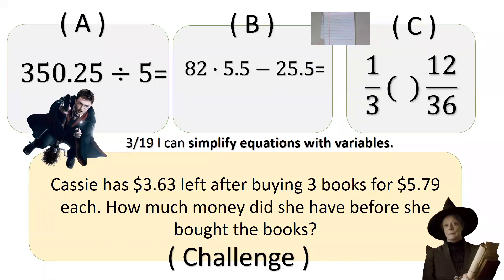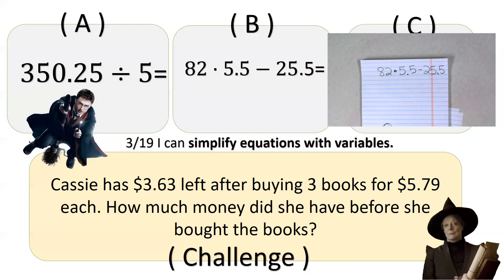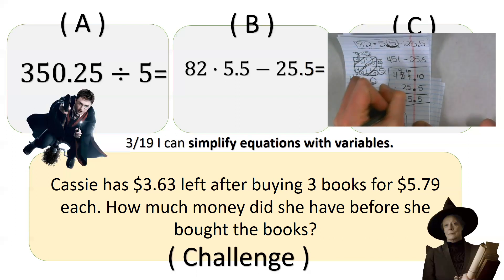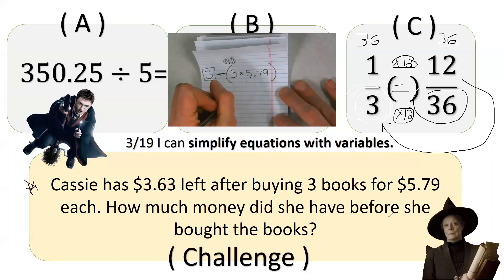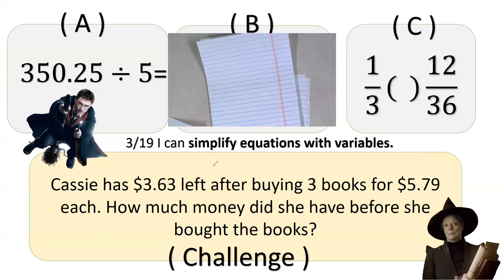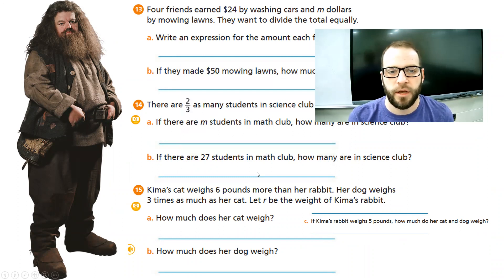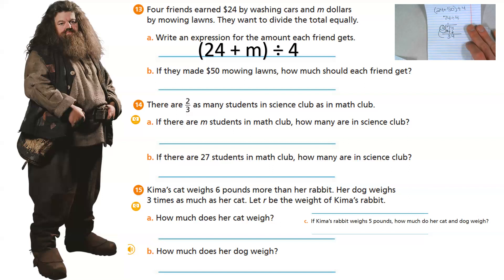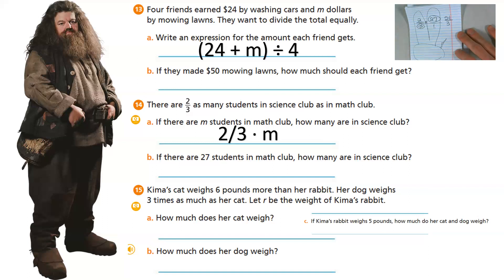Friday Math Video Unit 7 Lesson 3